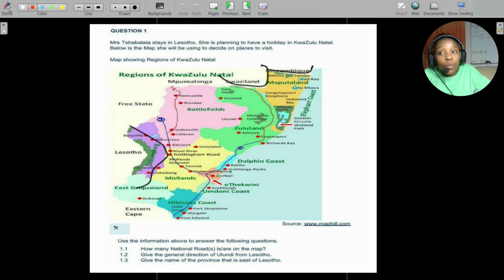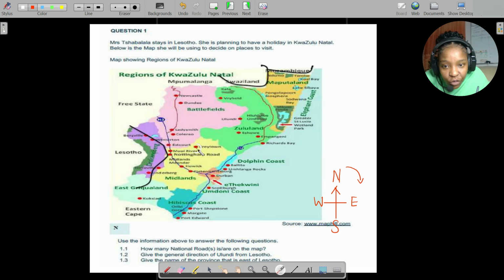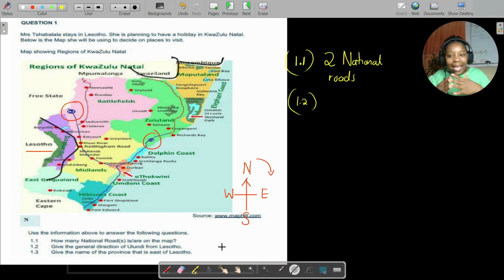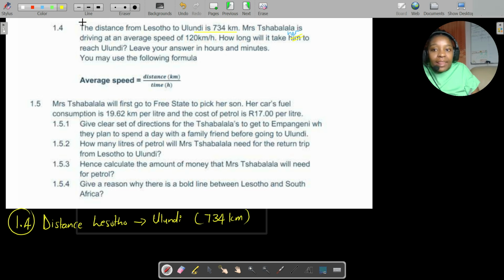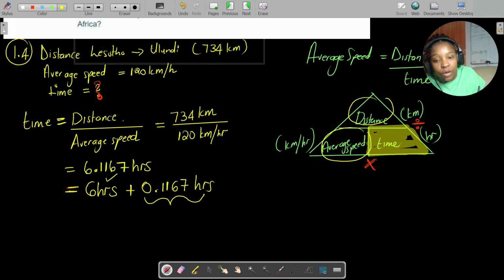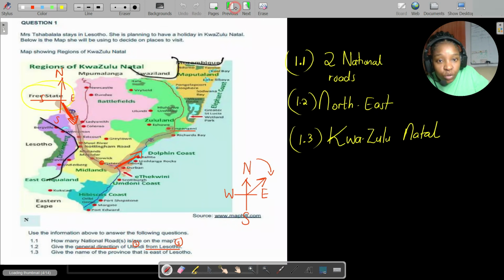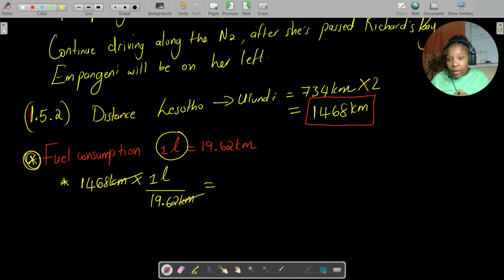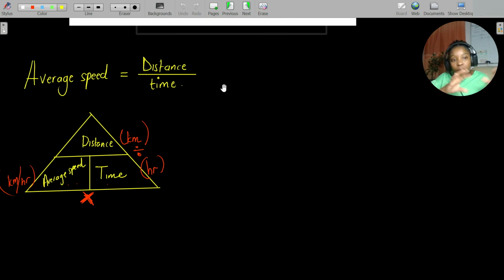Maps and plans| Regional map analysis| Maths literacy